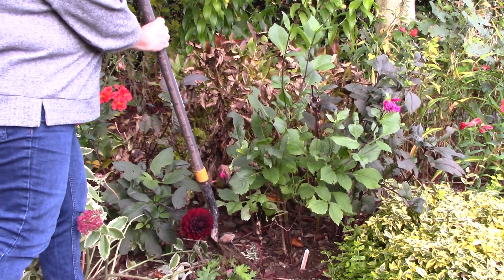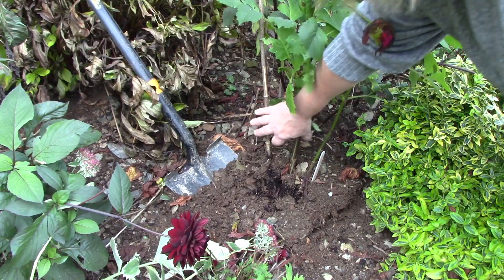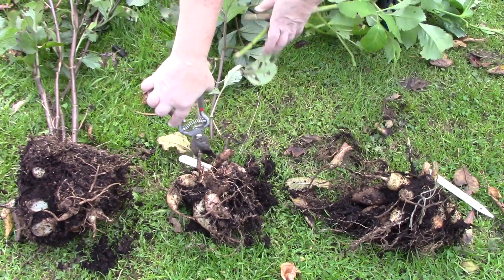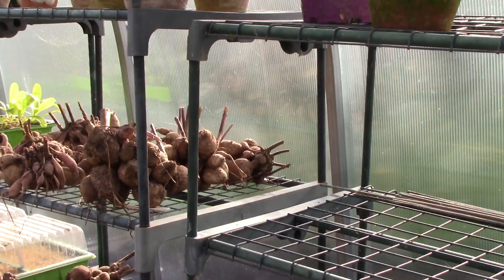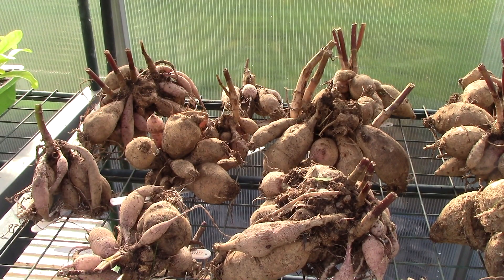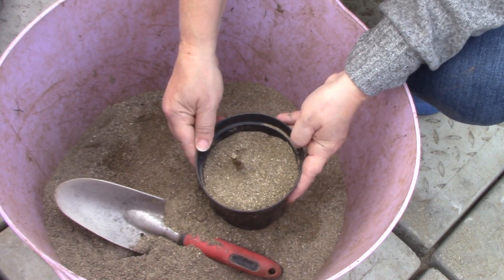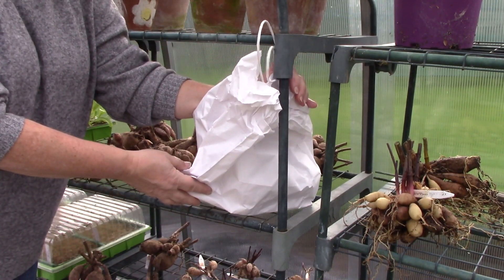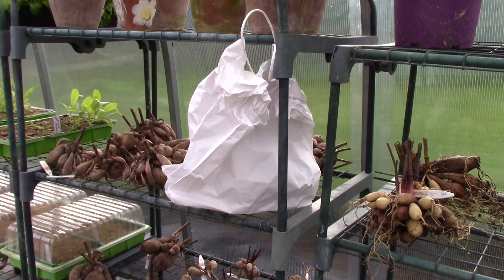How to Lift, Store & Overwinter Dahlia Tubers || Quick & Easy Guide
In this video I discuss whether you need to lift your dahlias, how to do it and how to store them.